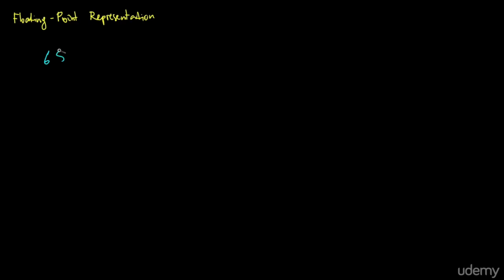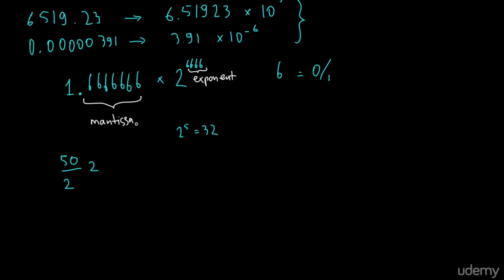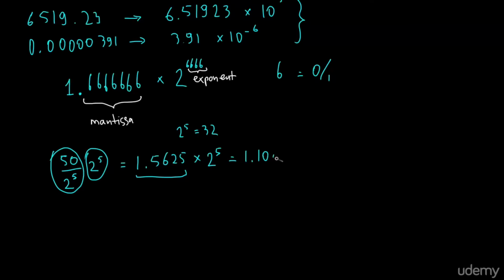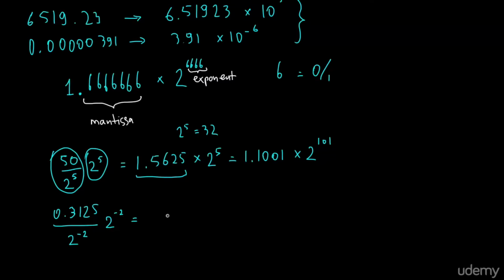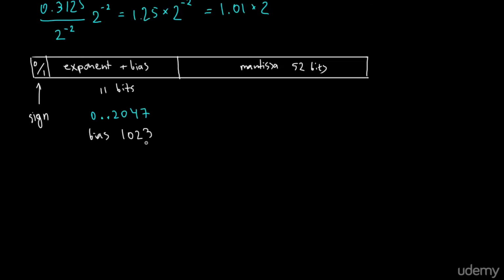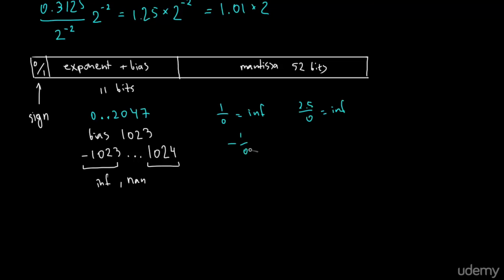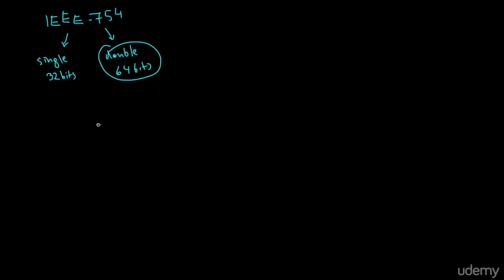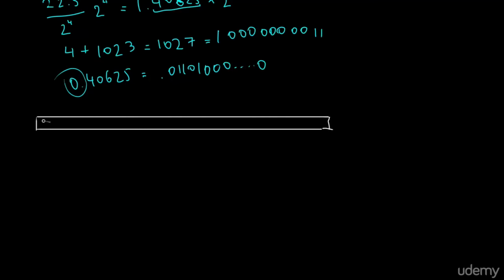2.Base 2 Representation